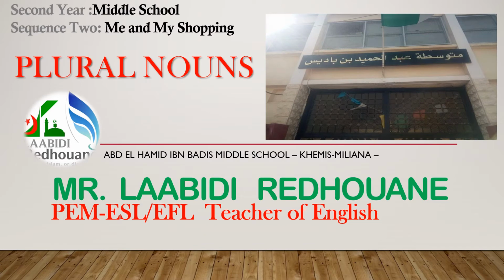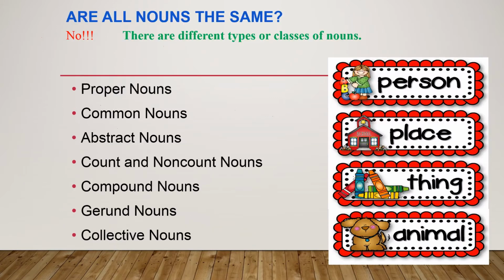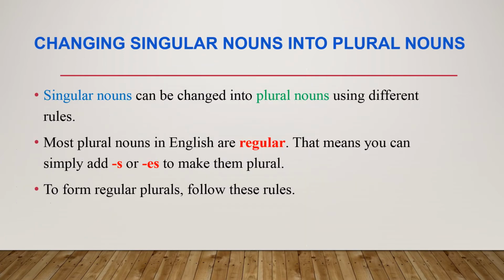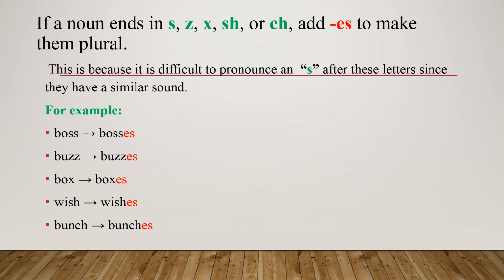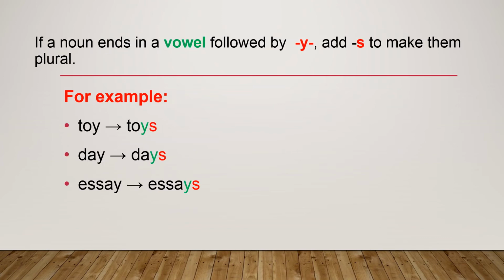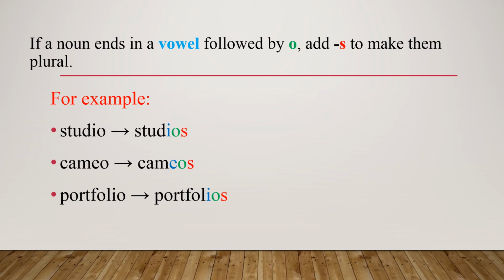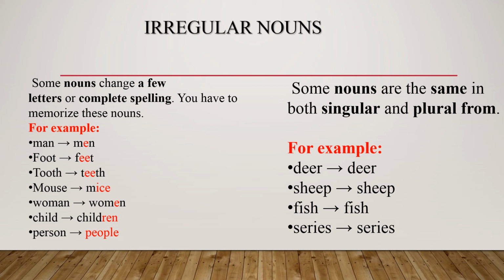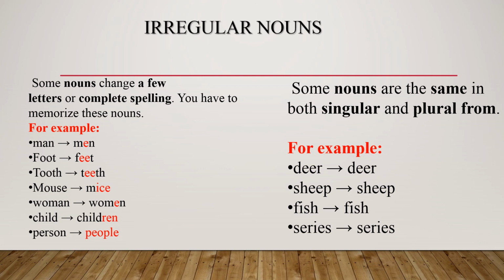Plural Nouns Vs Singular Nouns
Second Year Middle School
السنوات الثانية متوسط
Grammar Lesson